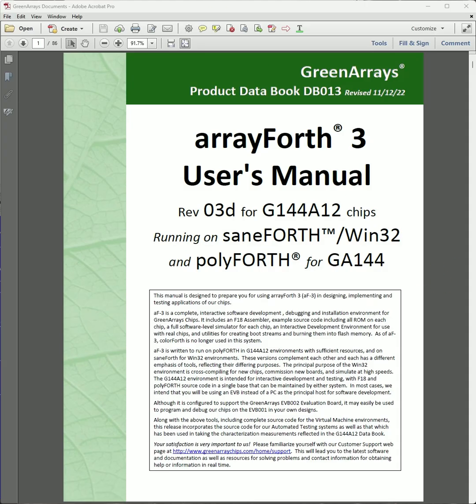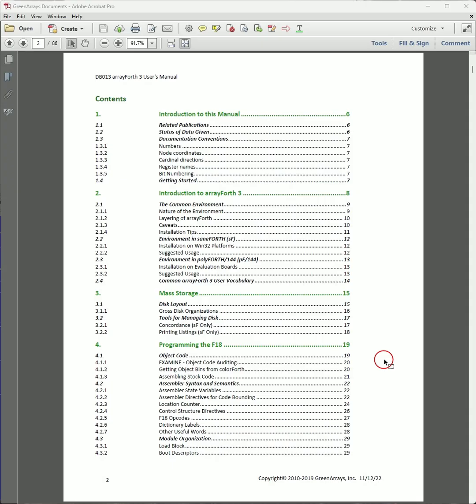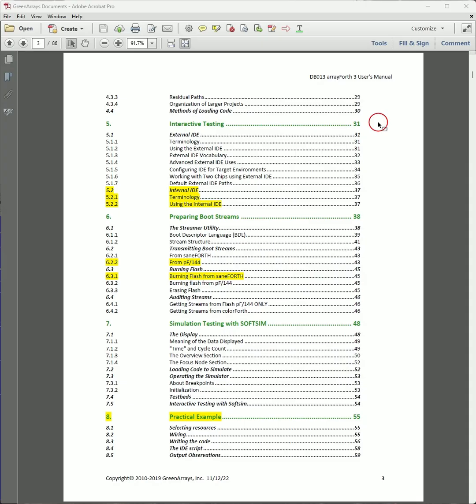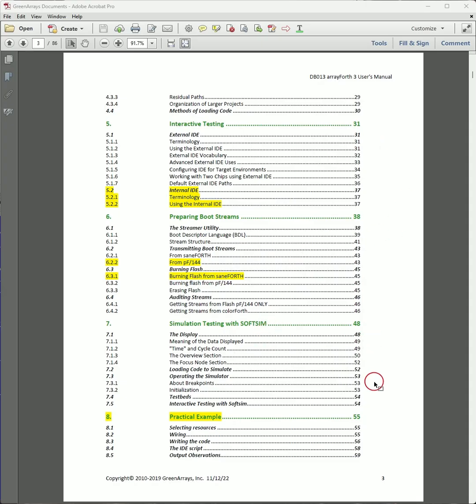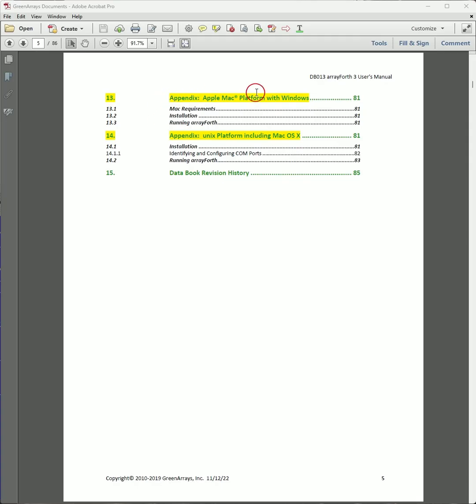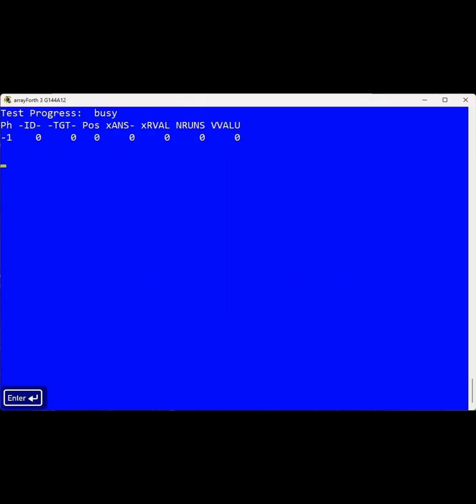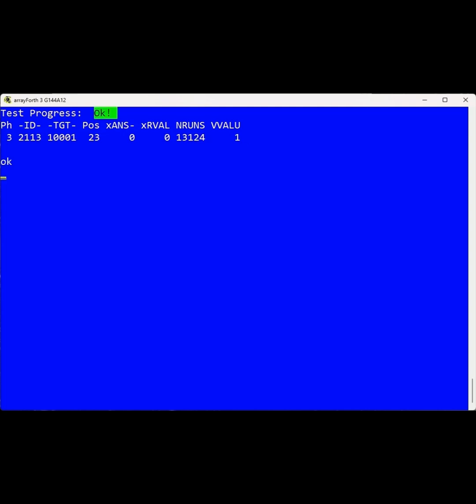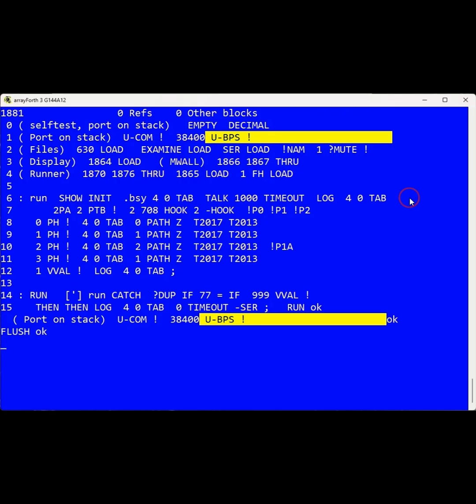GreenArrays Update -- aF3 3 First Step -- Greg Bailey -- 2025-11-15